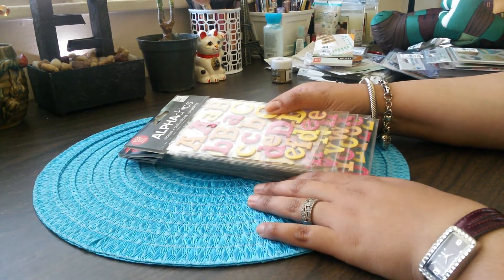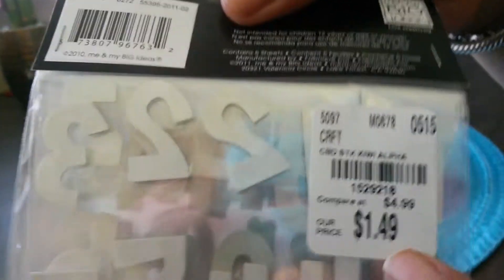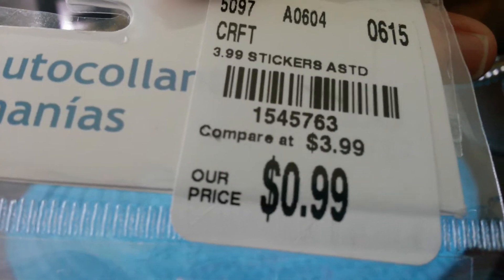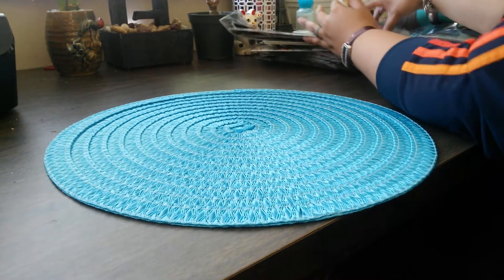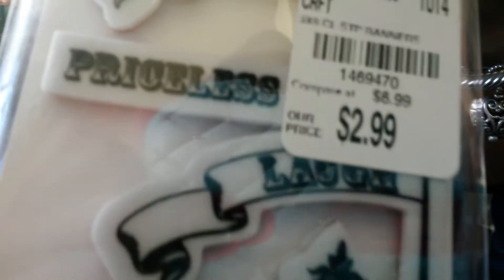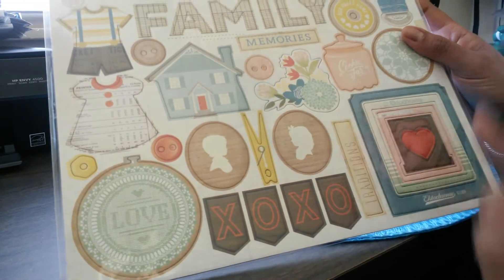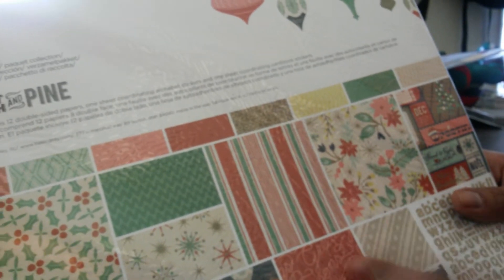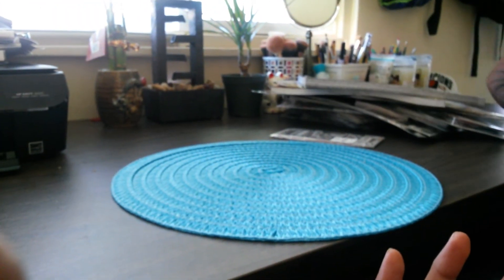Tuesday morning scrapbook haul